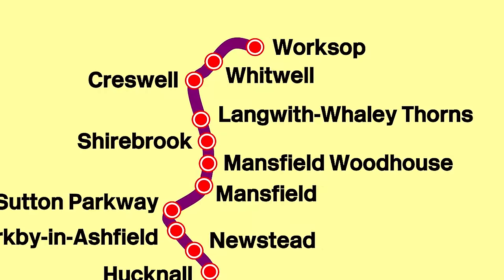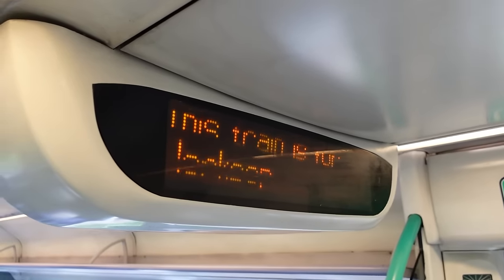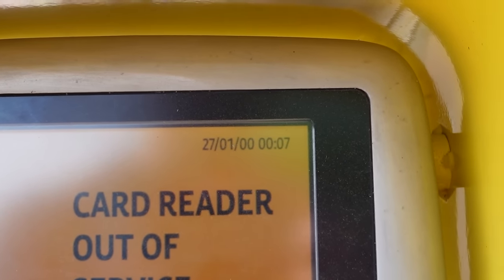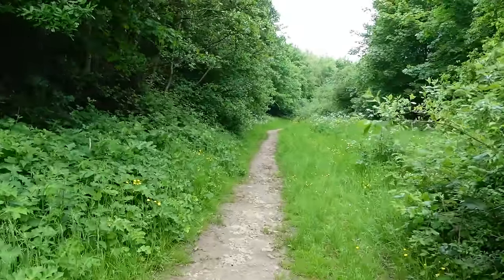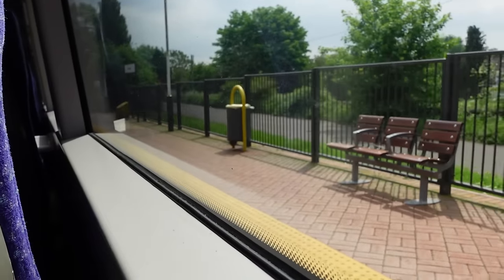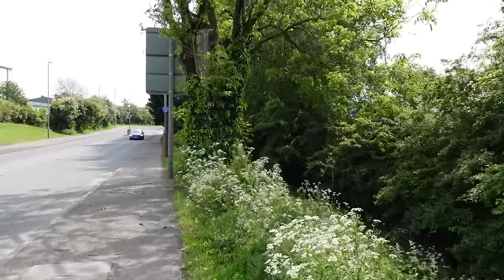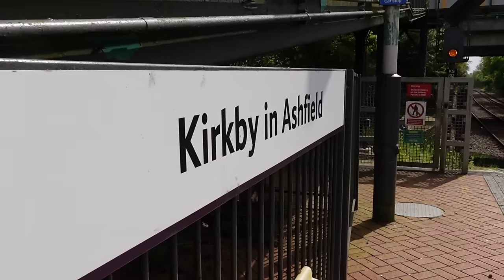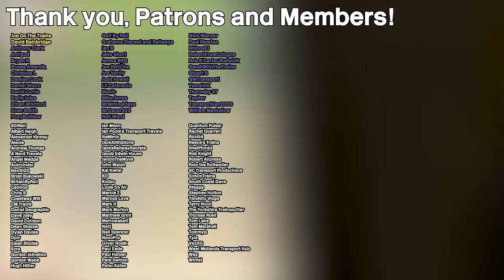I've Never Ridden This Railway Line.. so I Visited Every Station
I rode the Robin Hood Line for the first time, and visited every single station on it!